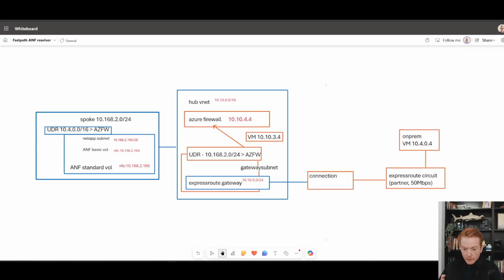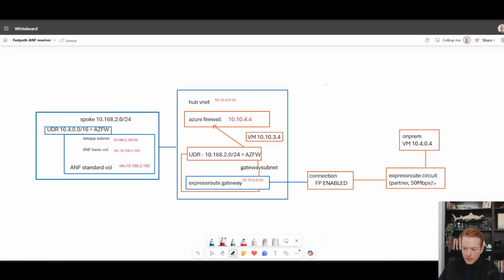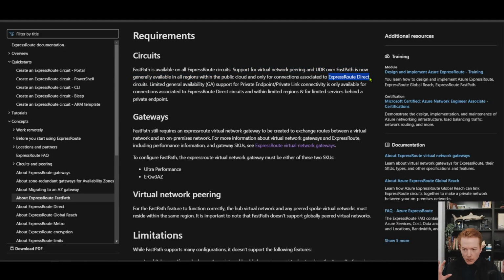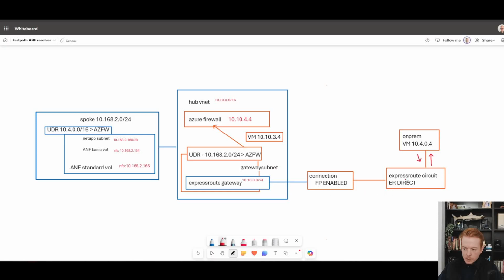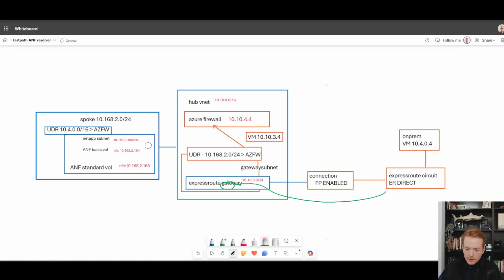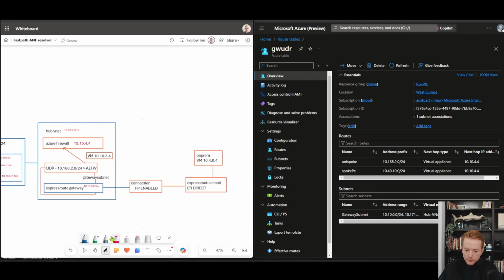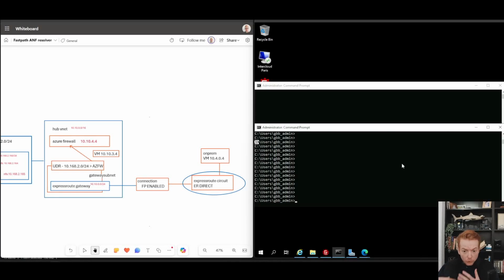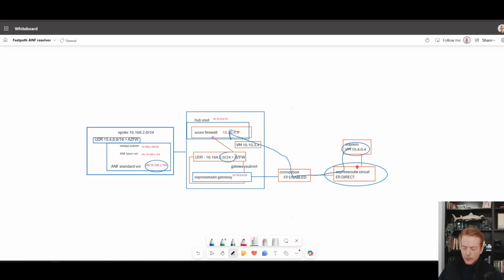ExpressRoute Direct + FastPath + UDR considerations